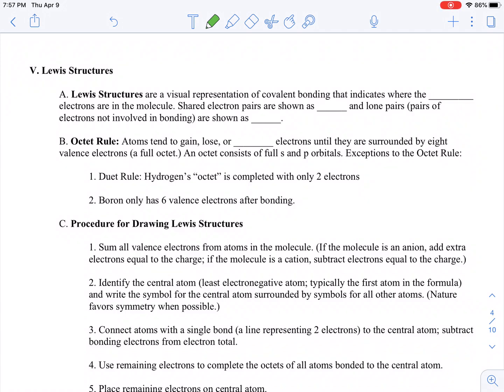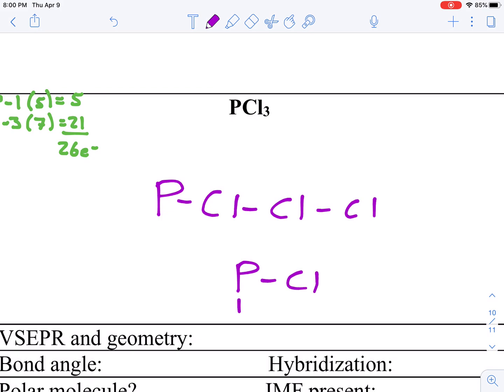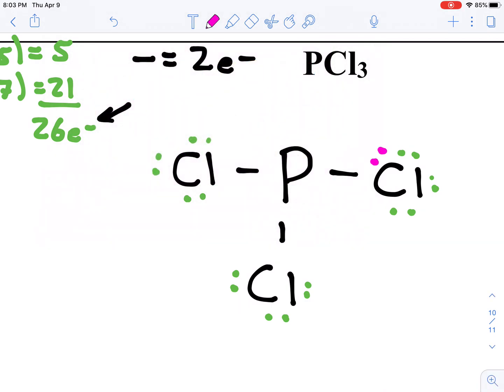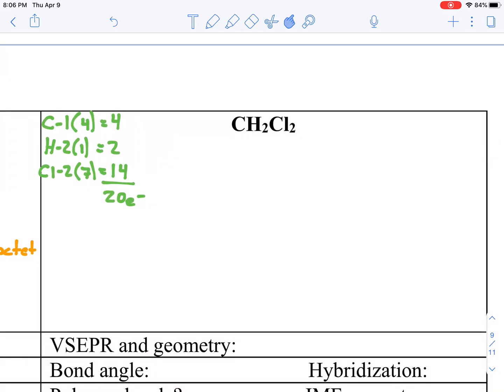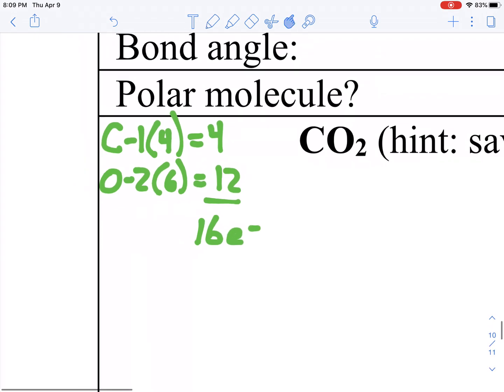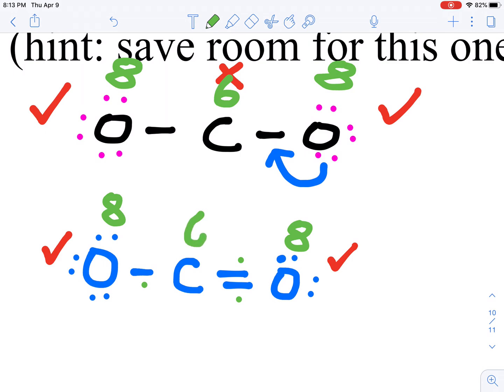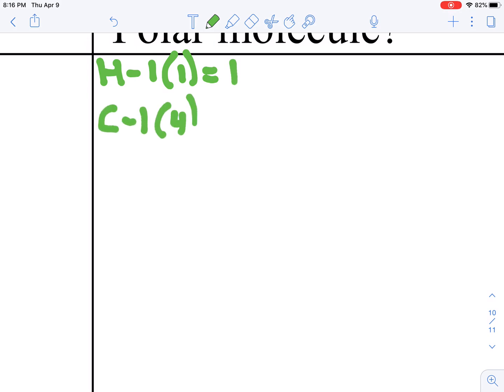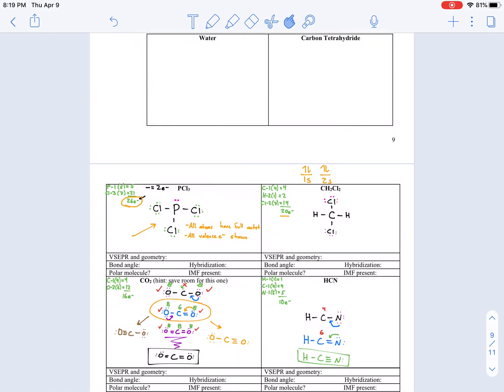05 Lewis Structures Notes